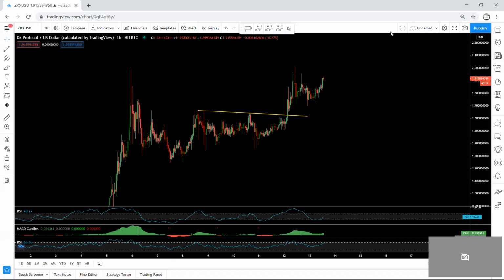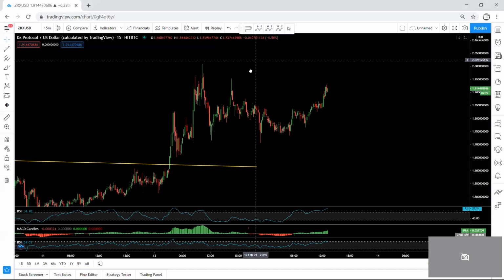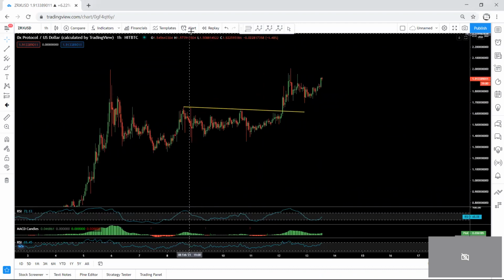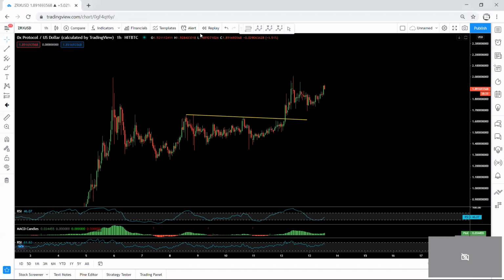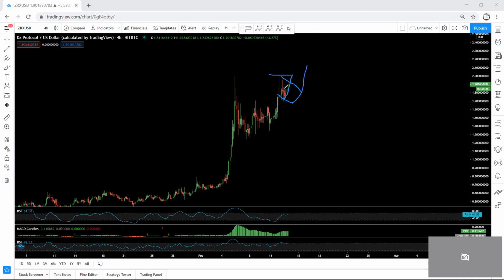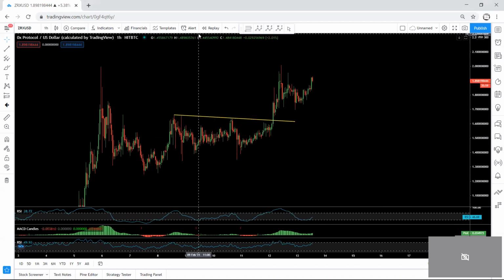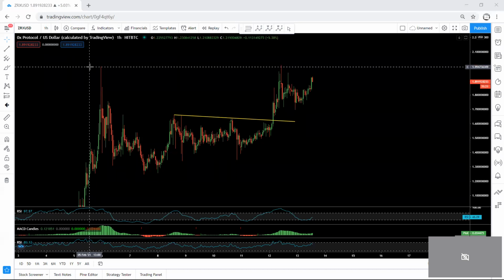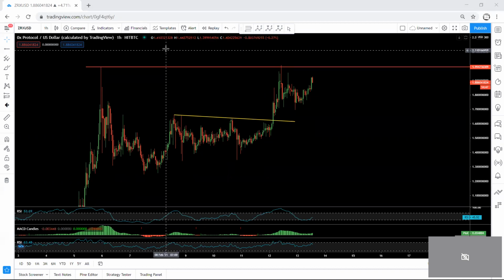ZRX Daily Analysis 13 February 2021 - 0x